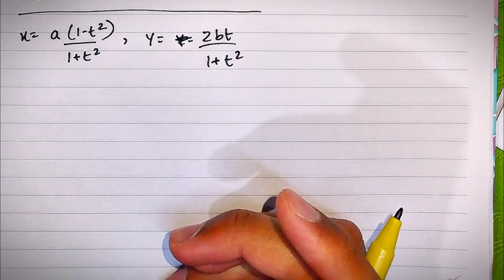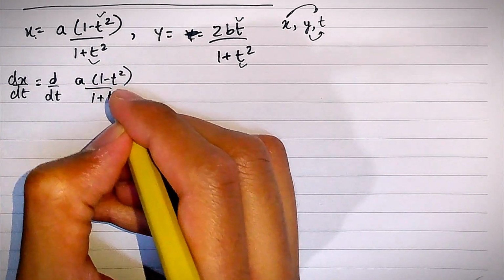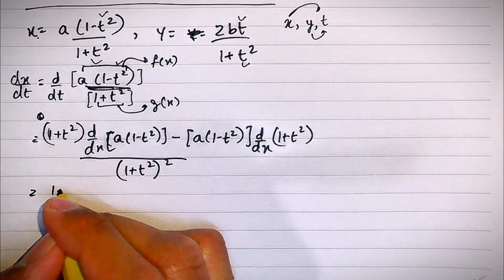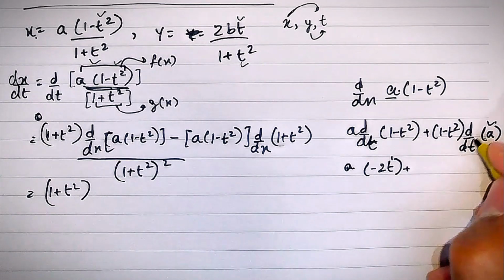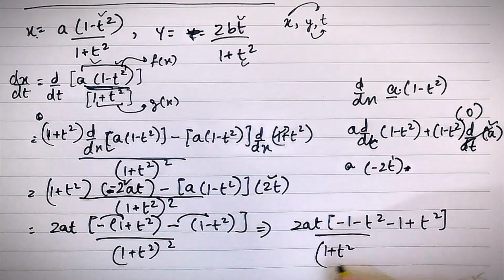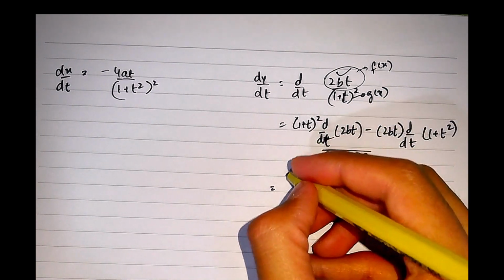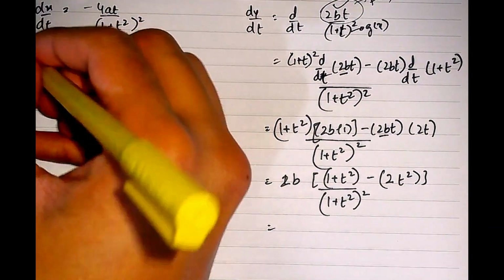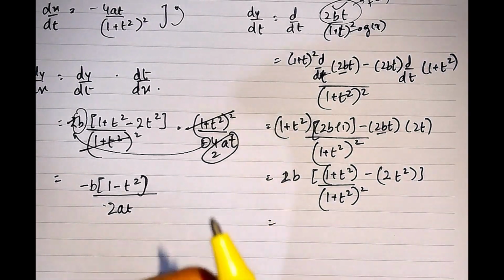Find dy/dx of parametric equations x = a (1-t^2)/1+t^2 and y = 2 bt/1+t^2 | Differential calculus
[51]
Hello guys!
In this video, I have solved this question in which it asks you find dy/dx dy/dx of parametric equations x = a (1-t^2)/1+t^2 and y = 2 bt/1+t^2
How to find the dy/dx of  x = a (1-t^2)/1+t^2 and y = 2 bt/1+t^2
Finding dy/dx of x = a (1-t^2)/1+t^2 and y = 2 bt/1+t^2
x = a (1-t^2)/1+t^2 and y = 2 bt/1+t^2, find dy/dx.

00:00 intro
00:38 solving
04:13 applying chain rule

With best regards
MuhammadA.